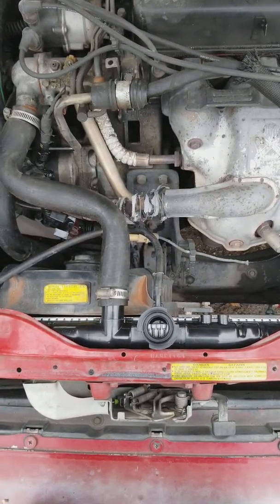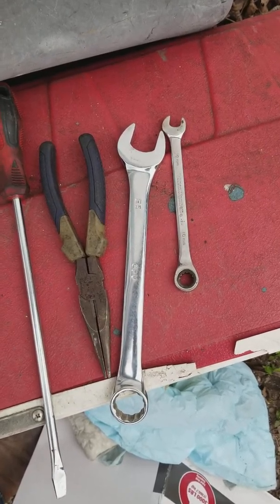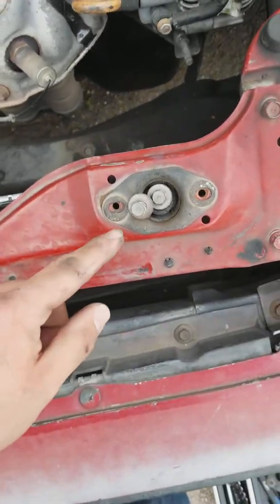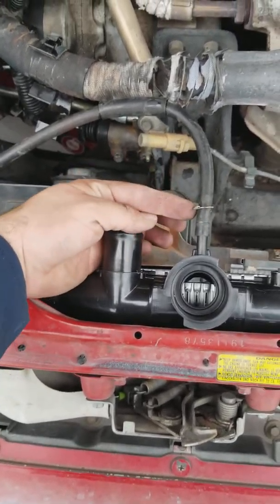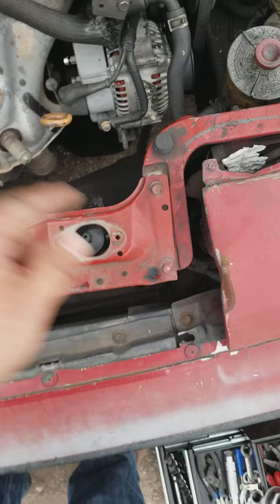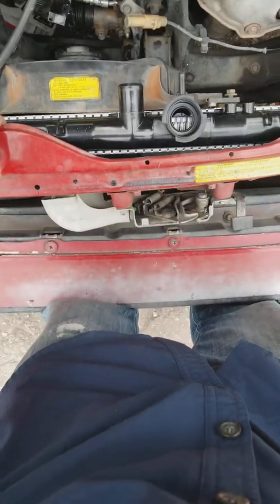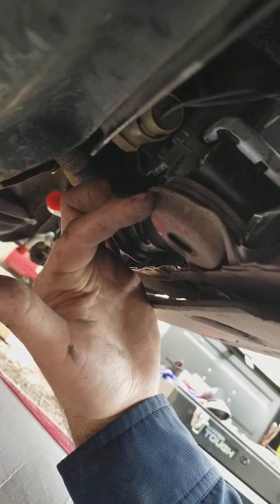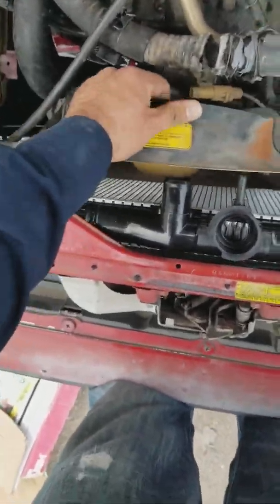How to change the radiator of a 3rd generation (1989-1991) Prelude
How to change the radiator on a (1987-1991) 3rd generation Prelude